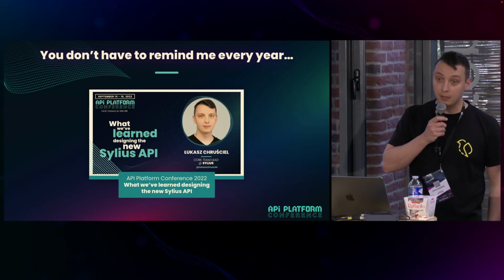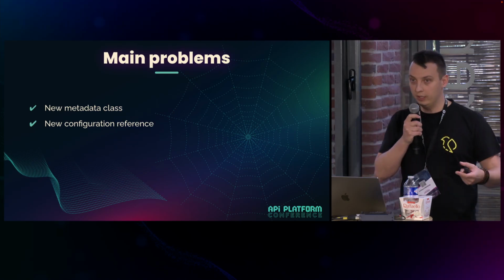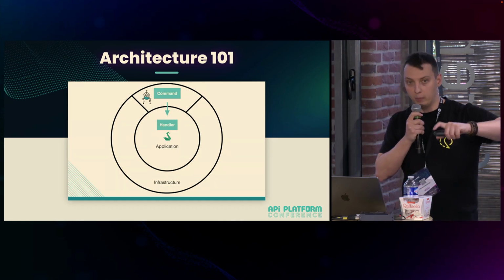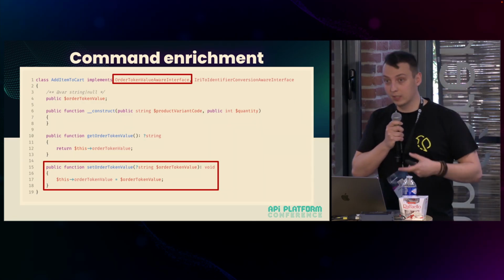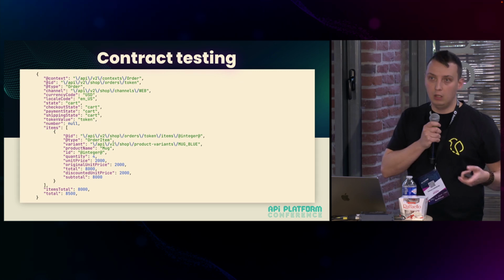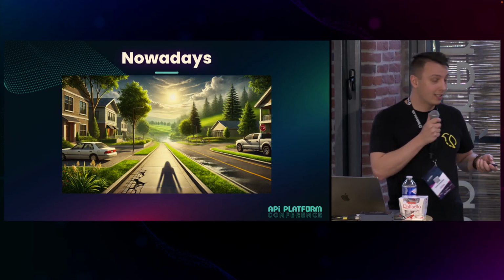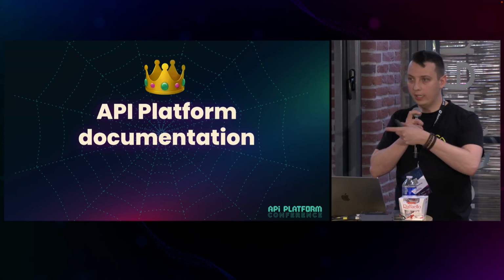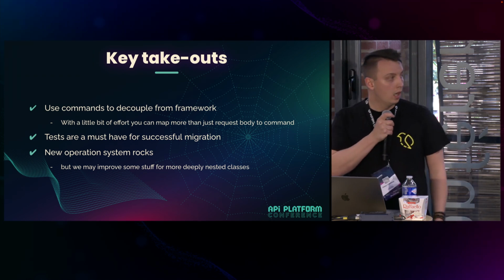API Platform Conference 2024 - Łukasz Chruściel - Sylius Migration to API Platform 3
Migrating Sylius to API Platform 3 is no small feat. In this presentation, we will discuss the many challenges we faced during this complex transition and the innovative solutions we used to overcome them. This journey began with a clear goal: to leverage the robust capabilities of API Platform 3 to improve the performance and scalability of Sylius. In this talk, I will share the critical steps we took, the obstacles we encountered, and the strategies we used to overcome these challenges.

We will address the following questions:
- What were the key technical hurdles in migrating Sylius to API Platform 3?
- How did we ensure compatibility and maintain data integrity throughout the migration?
- What were our key takeaways and best practices from this experience?

Join us to gain insights from our experience, learn about common pitfalls in such migrations, and discover how to navigate them effectively. Whether you are planning a similar migration or looking to optimize your current setup, this session will provide valuable lessons and practical tips to help you succeed.